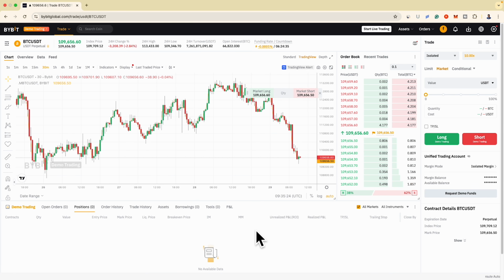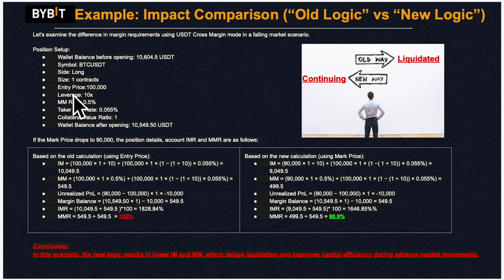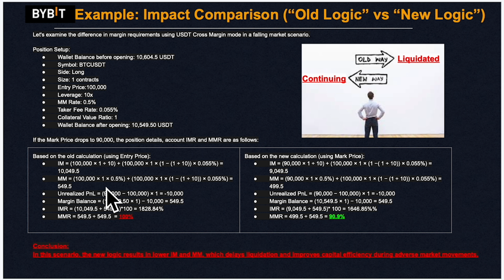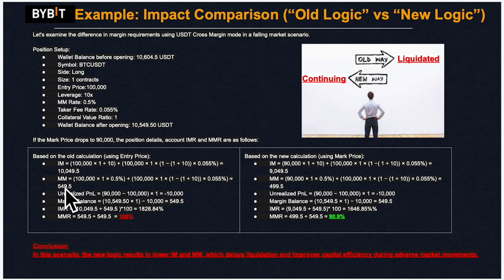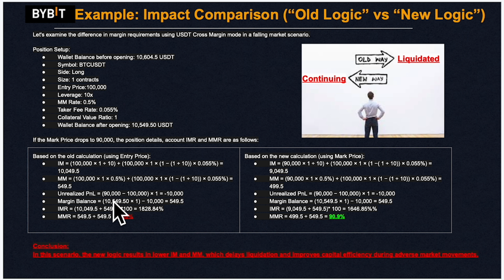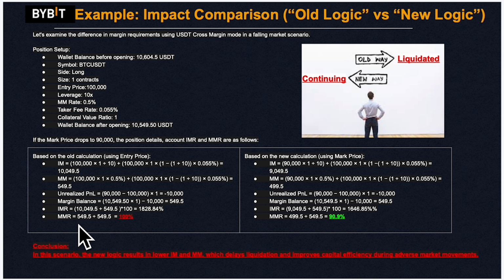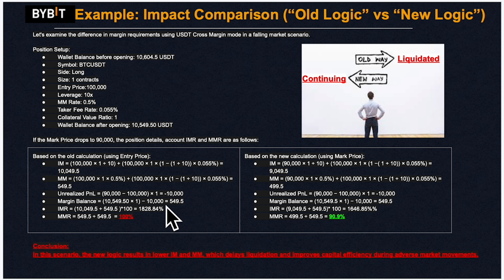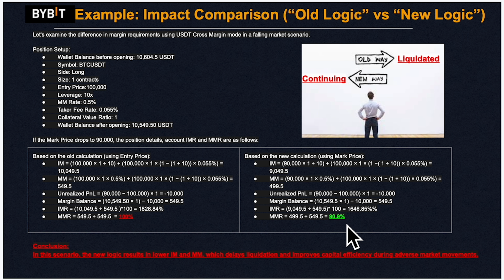No More Liquidation On Bybit? New Update For Bybit Futures Traders